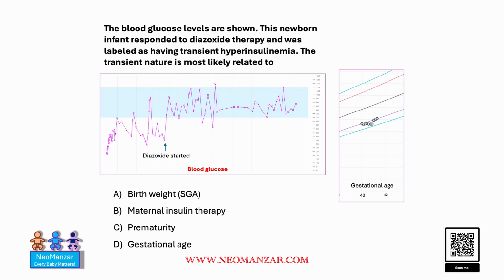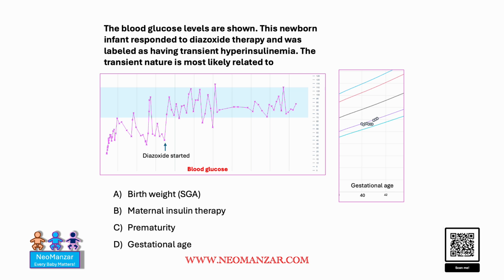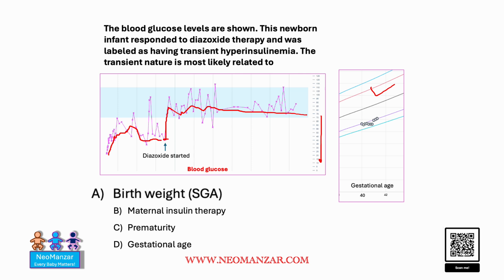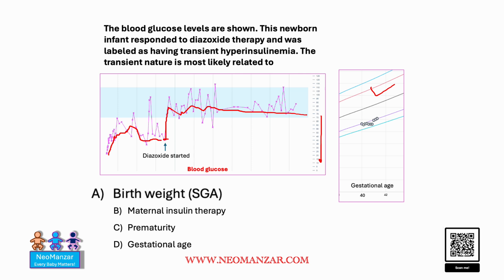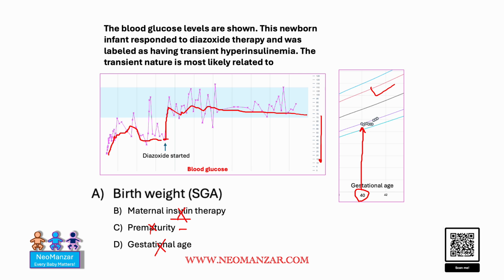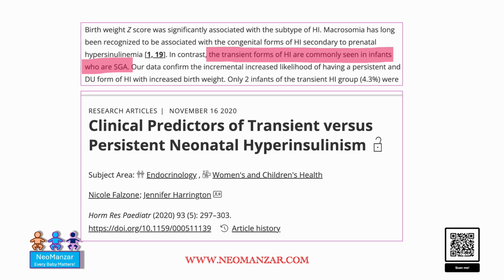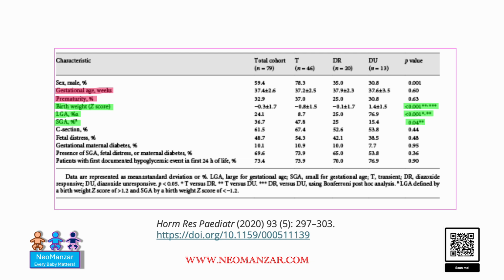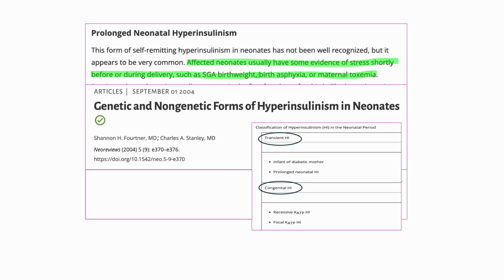Transient Hyperinsulinemia (Newborn Infant)